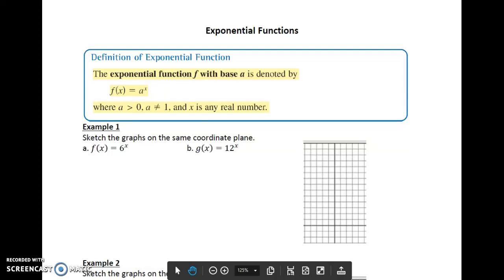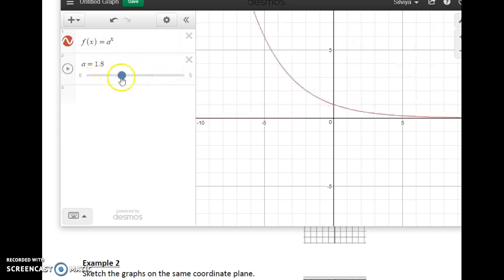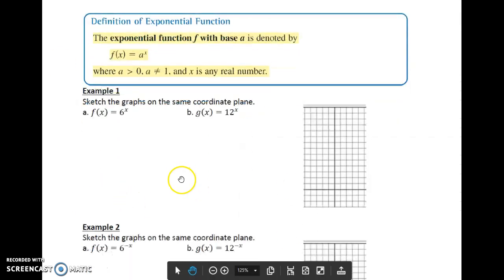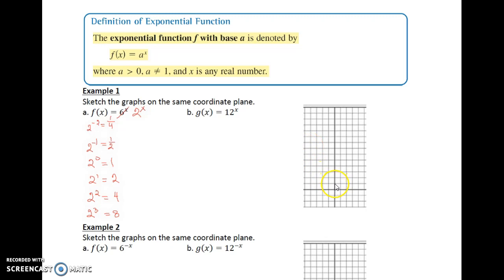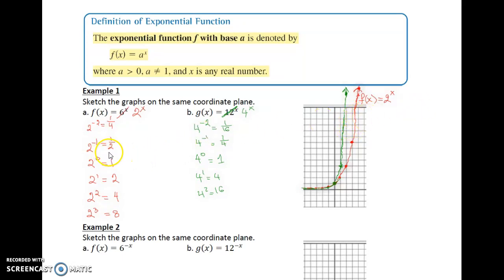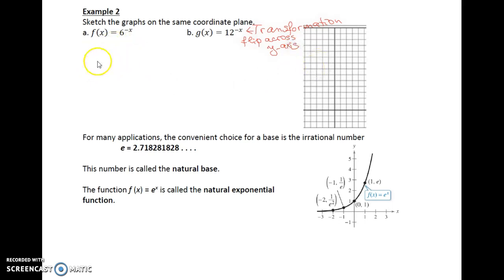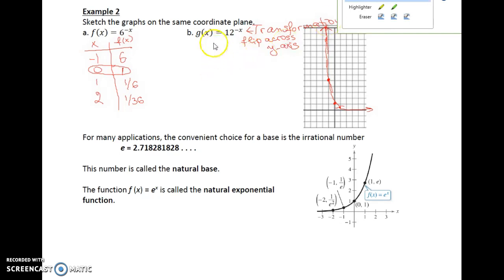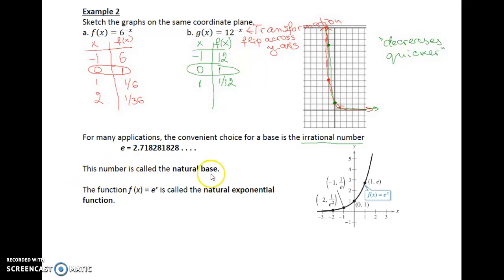Exponential Functions Part 1